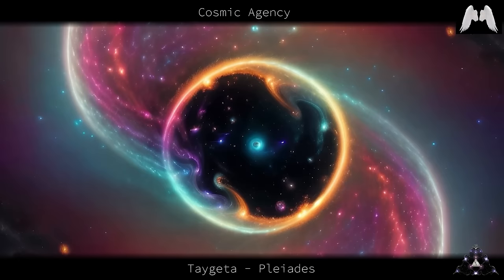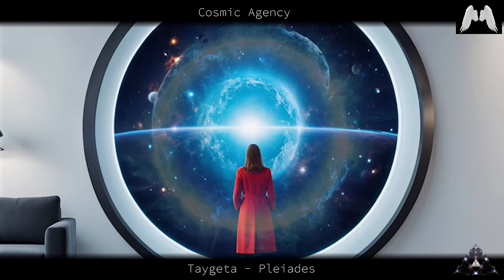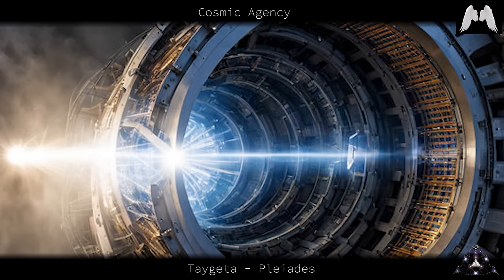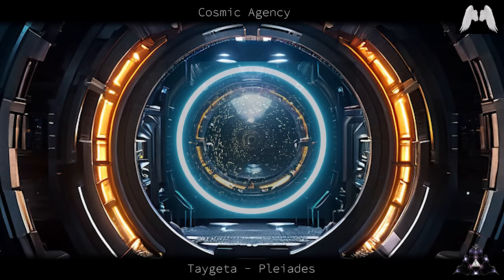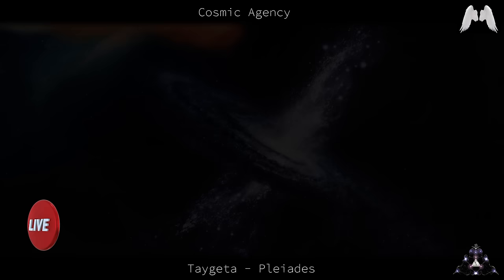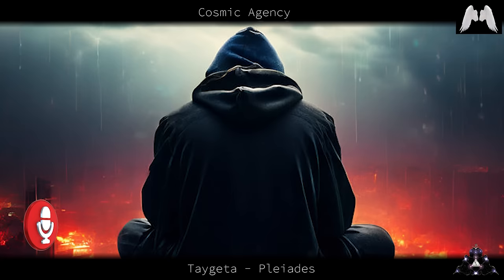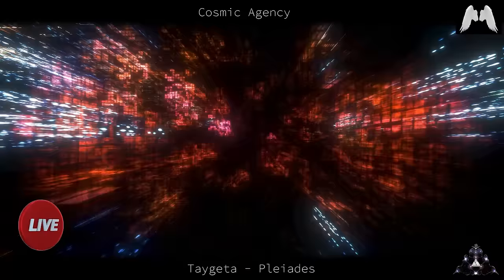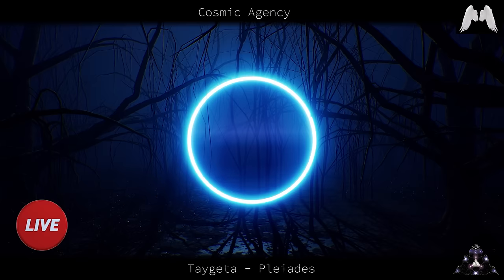Portals - Conversations with Aneeka of Temmer and Aneeka´s live with Robert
In this video, I am translating Robert´s conversation with Aneeka about portals he had with her several years ago, and then also Aneeka´s answers she gave in one of Robert´s live. Enjoy!